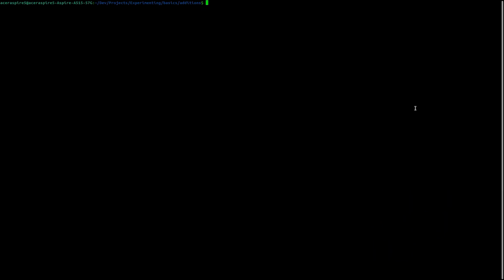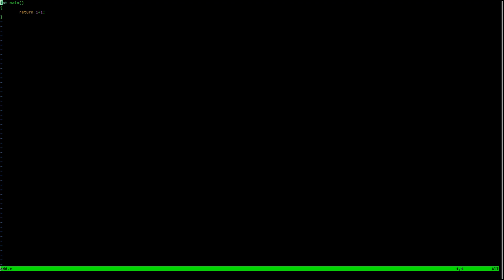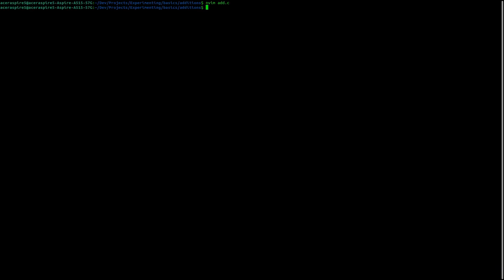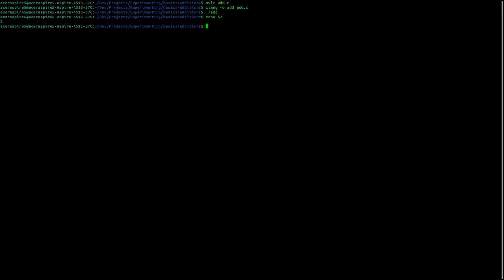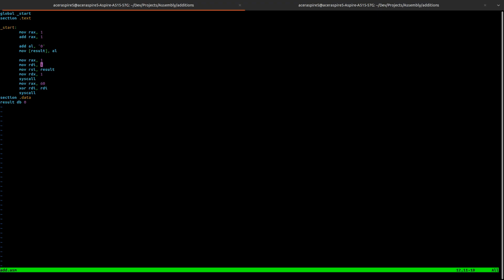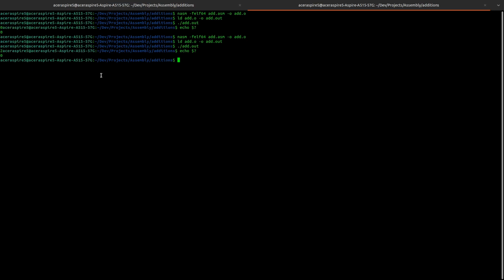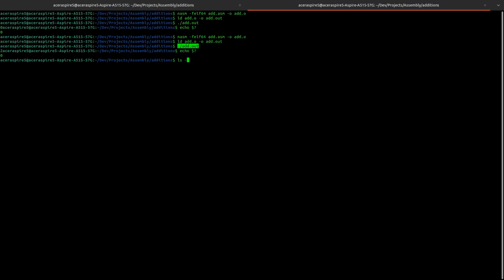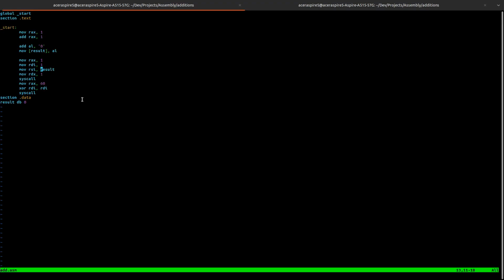Devlog ( Assembly ) #34: Compare additions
Comparing additions in assembly and C.